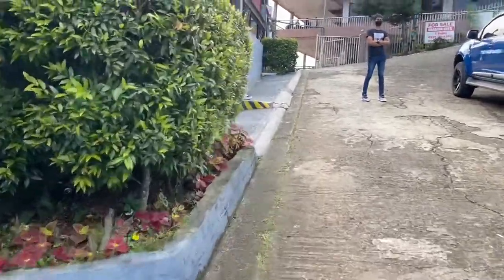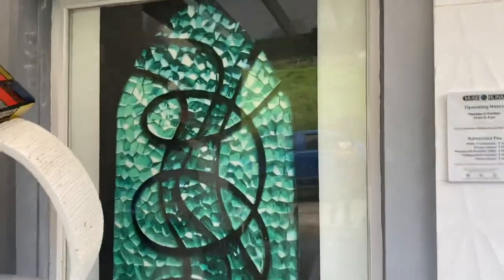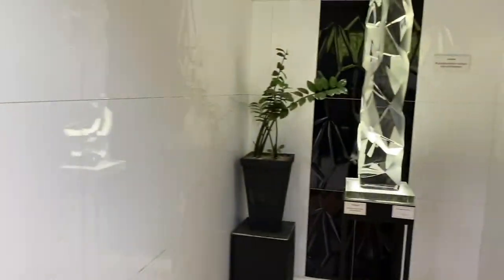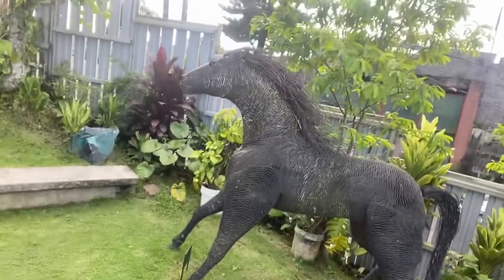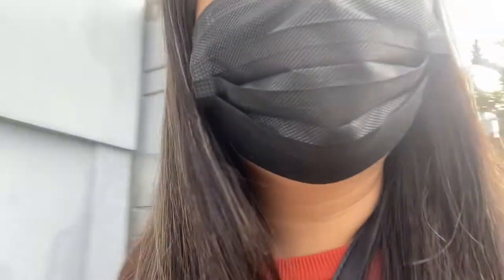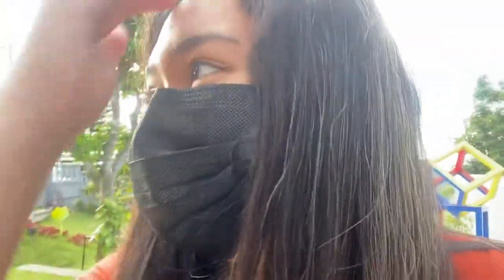Museo Orlina Tour| Miss A.